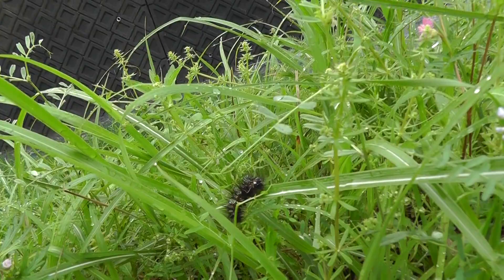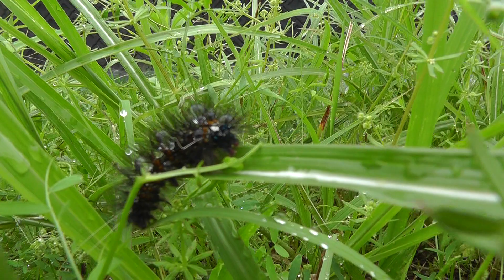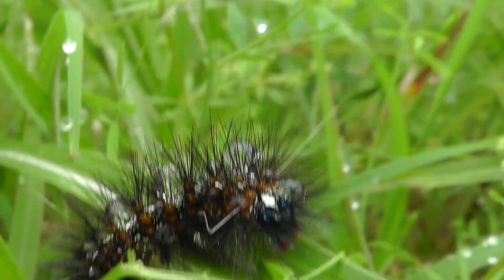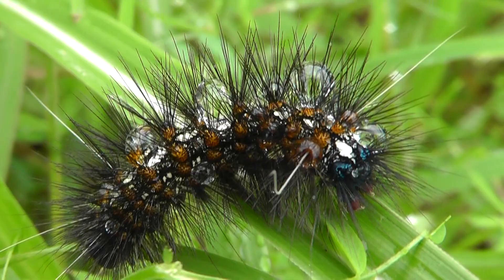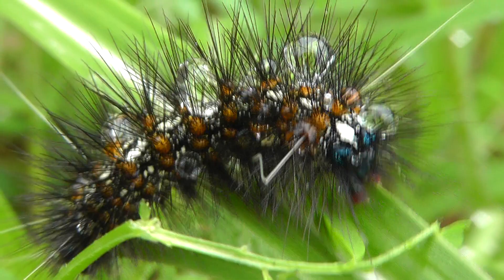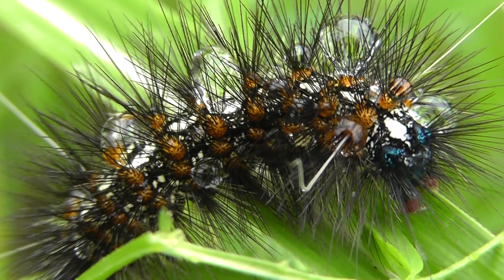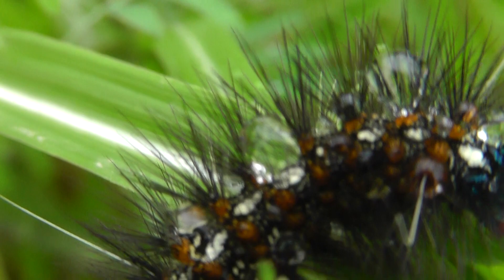🐝 Beautiful Japanese Caterpillar - Order Lepidoptera - Real Japan Monsters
🐝 Venture with Kurt Bell into the forests of Japan, where a remarkable Japanese caterpillar, belonging to the Order Lepidoptera, awaits discovery. This visually striking larval form enchants with its vivid patterns and colors. Share in the wonder of this forest dweller.

Kurt Bell is an explorer, family man, and stoic philosopher. He is also the author of impactful books like "Going Alone" and "No More Looking Out For Number One."